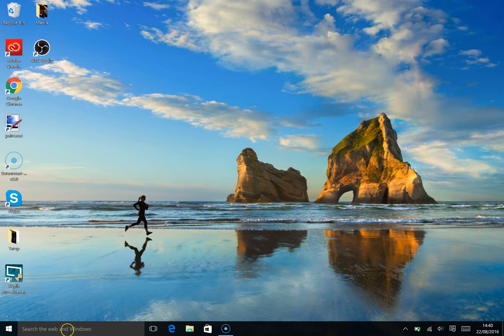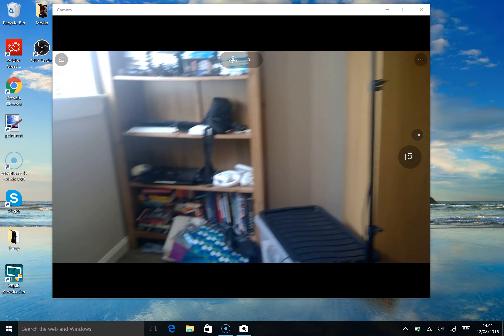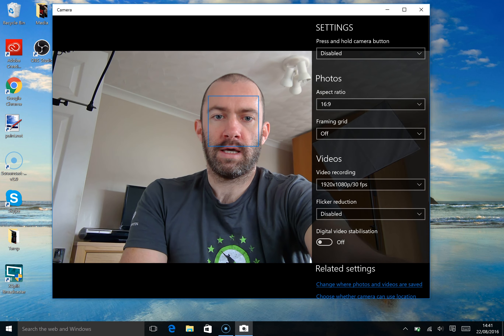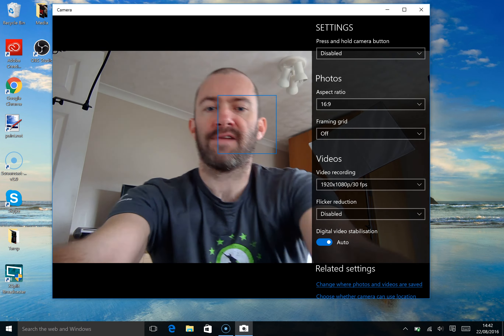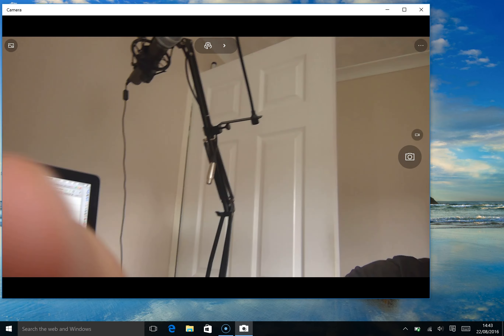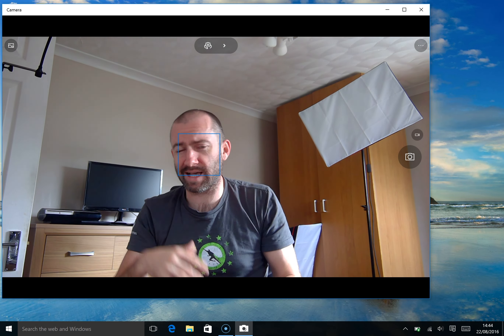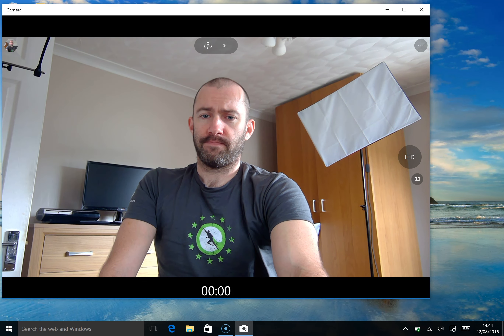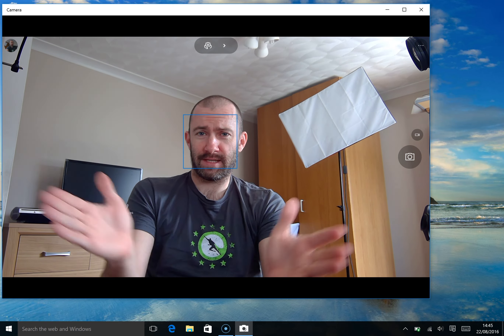Testing the Surface Pro 4 Cameras and Microphones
A quick test of the Surface Pro 4 webcams and microphones.

I have been impressed with the quality of the cameras so far. The microphones are pretty good for a tablet/laptop, though obviously it isn't a replacement for a good microphone.

Kevin